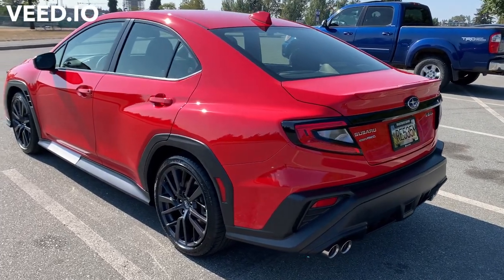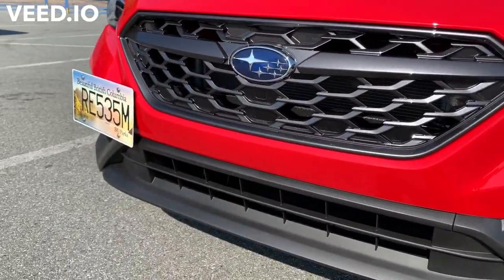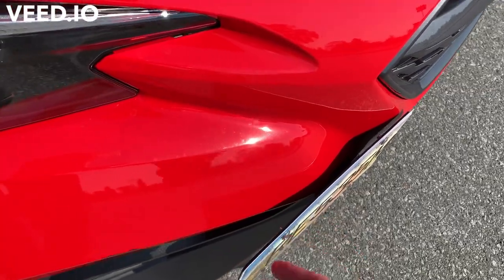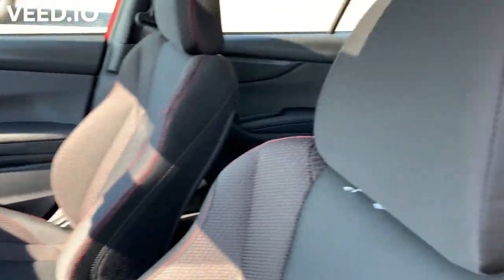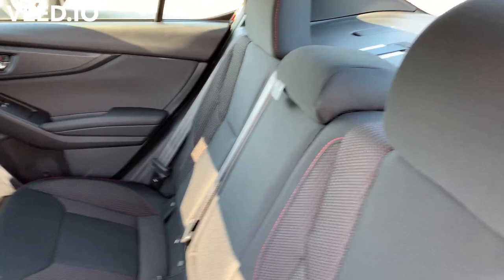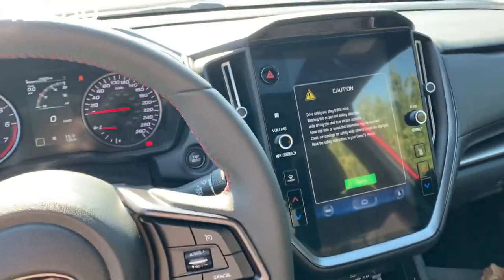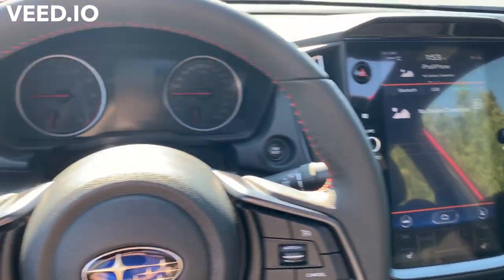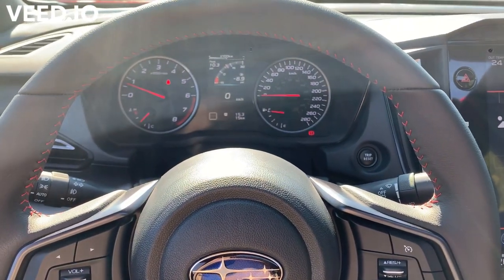Unboxing Part II - 2022 Subaru WRX Sport Manual - Ignition Red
Part 2 of documenting my new '22 WRX